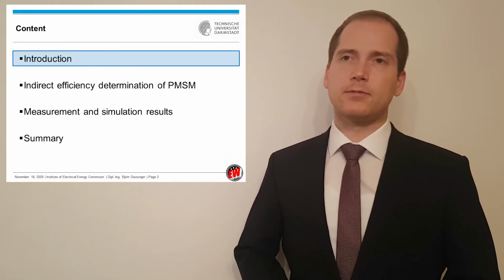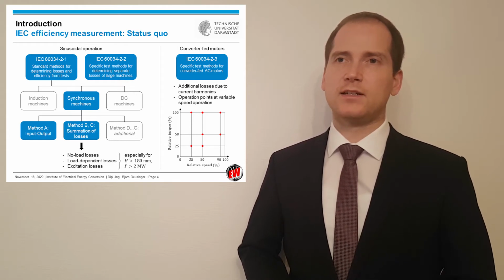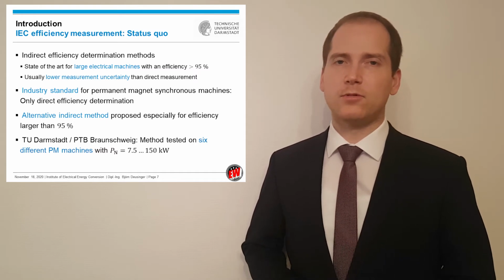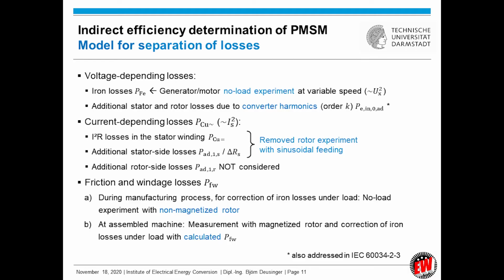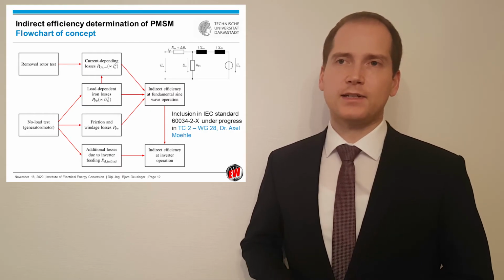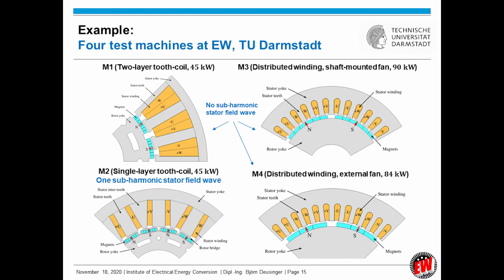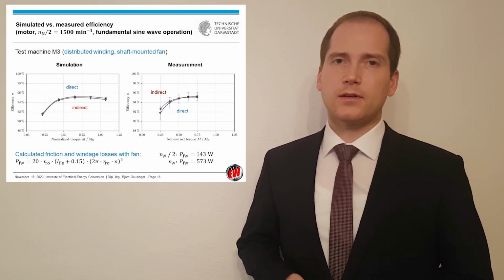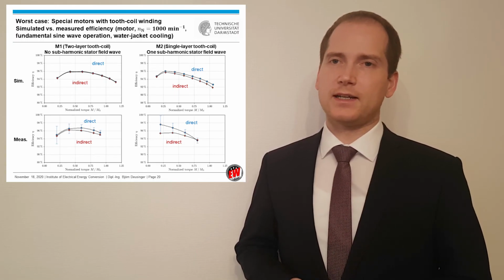MS'20: Update on the indirect efficiency determination of permanent-magnet synchronous machines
Speaker: Björn Deusinger, Technical University of Darmstadt